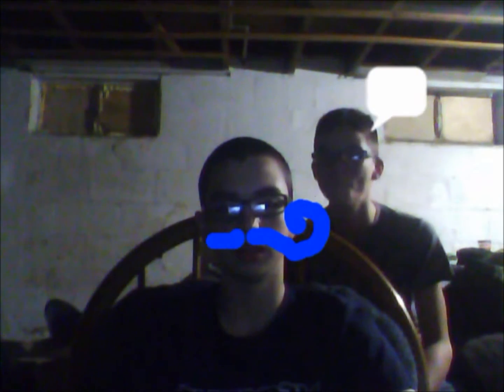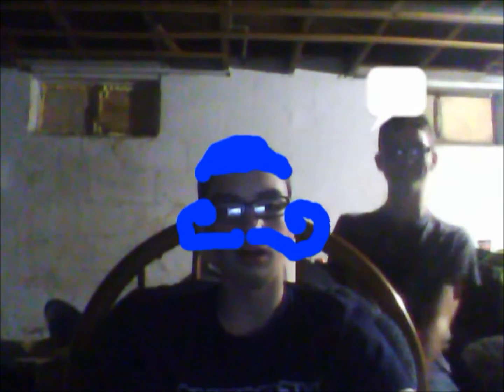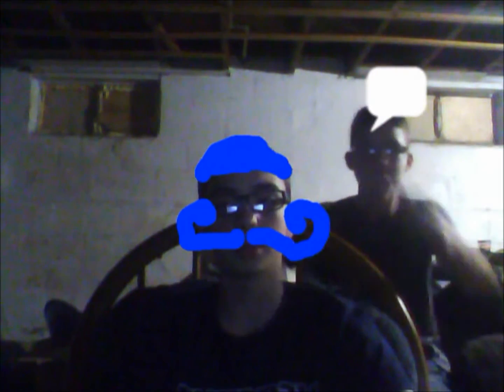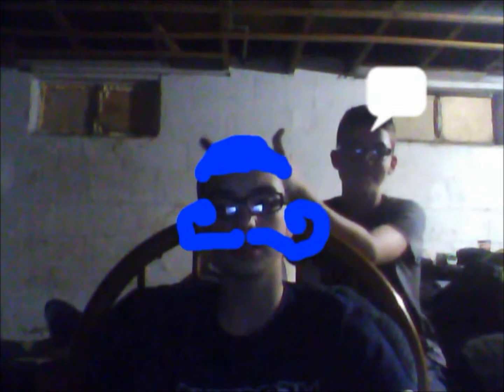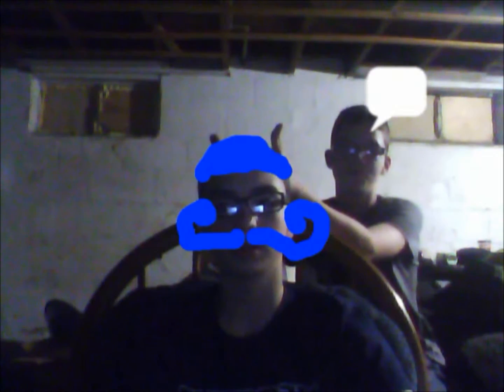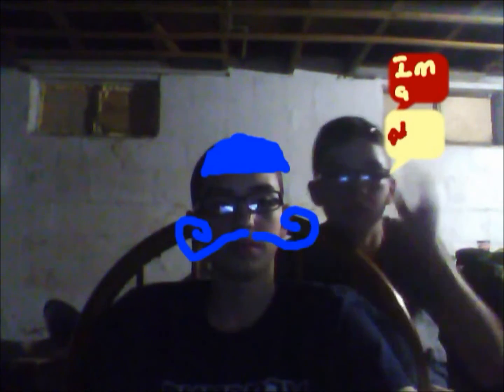Not the usual.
Enjoy my lil kangaroos.